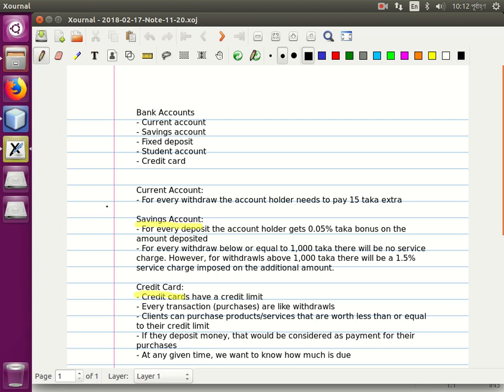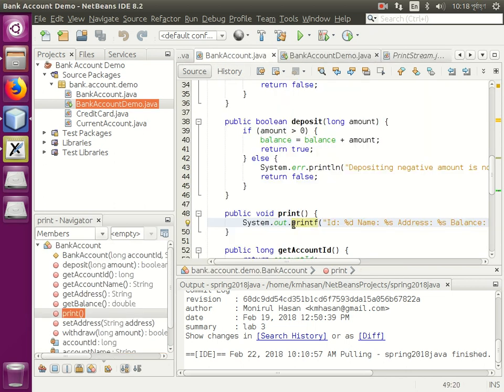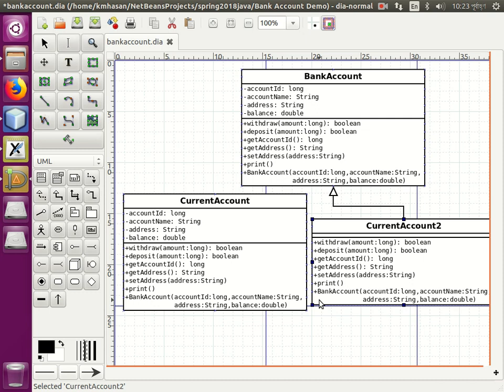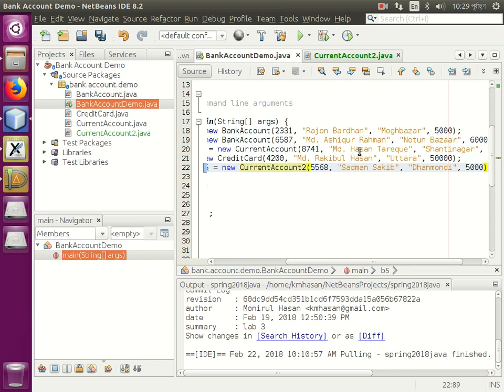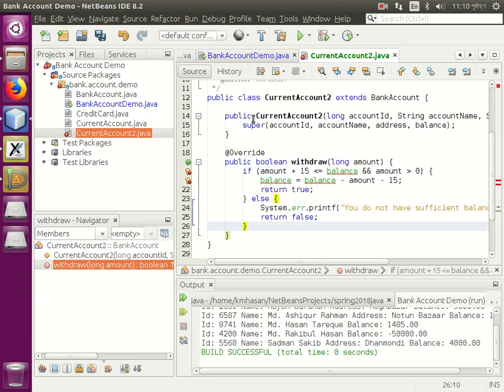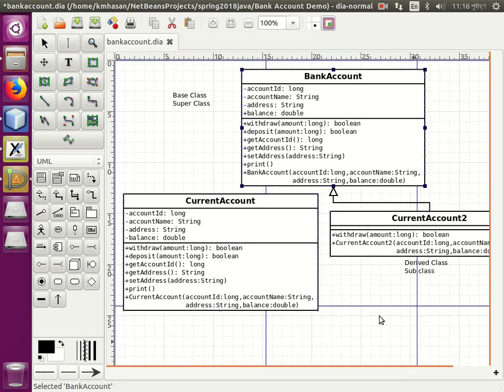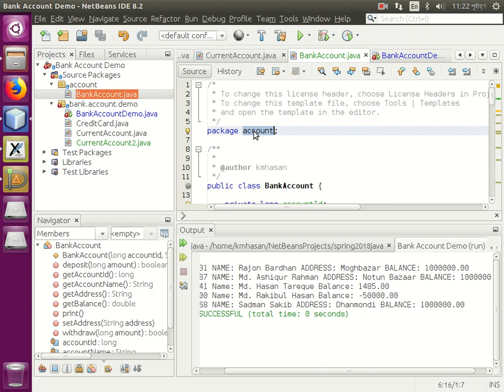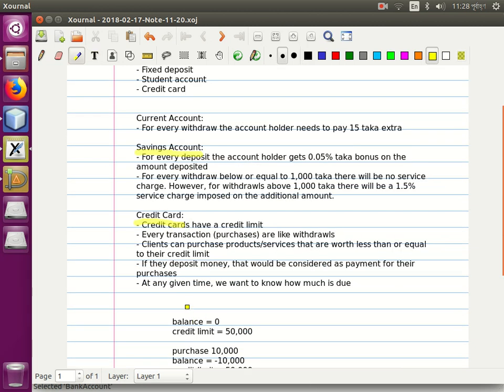Spring 2018 Java Lecture 6